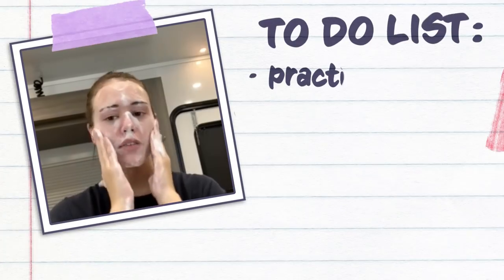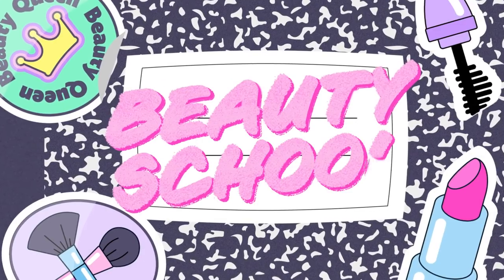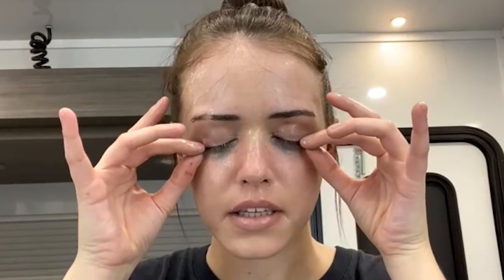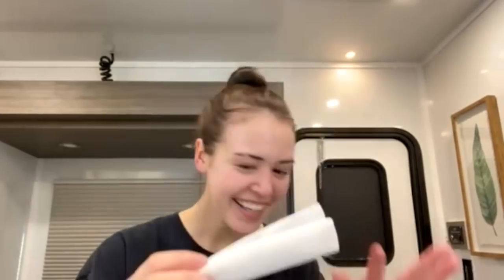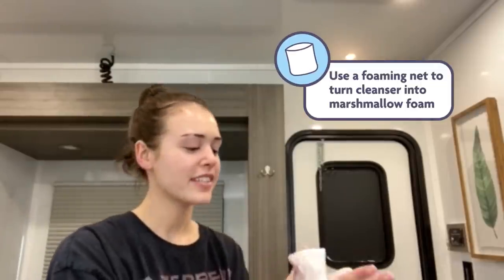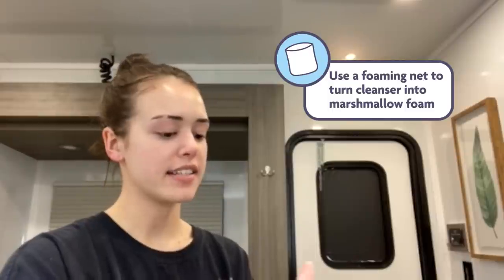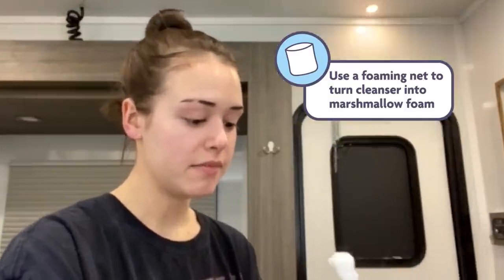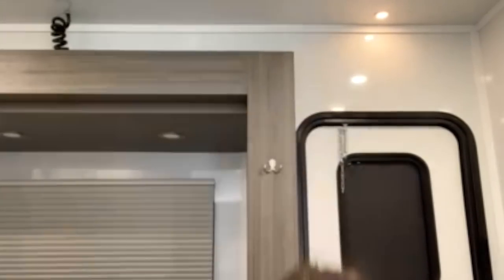From Josie Saltzman to Kaylee Bryant in 7 Steps | Beauty School | Seventeen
Josie Saltzman from Legacies shows us how she transforms back to Kaylee Bryant. She takes us behind the scenes of the latest season of Legacies to show us her 7 step skincare routine.

Producer: Rachel Lieberman
Editor: Deanna Govea
Graphics: Kelsey Fink

NEW Uploads Monday, Wednesday, Thursday, Friday at 5pm ET! YouTube.com/Seventeen is your daily video destination for fashion, beauty, celebrities and lifestyle! Tune in each week for fun, original programming hosted by Seventeen editors, exclusive behind-the-scenes features and interviews with the hottest celebs. Savvy, Smart, Stylish, Seventeen!